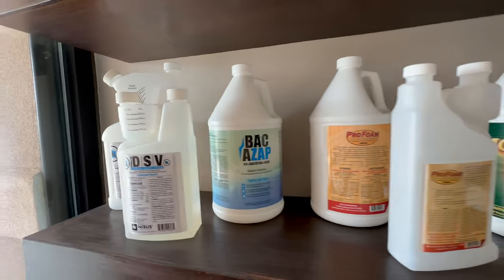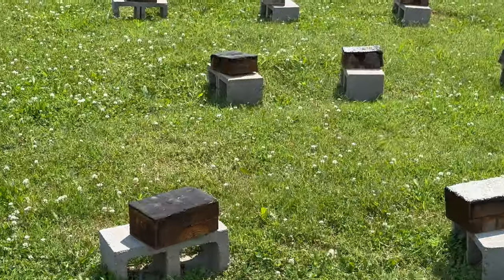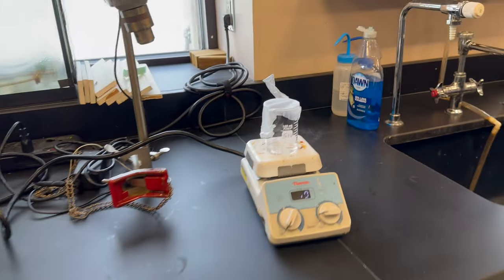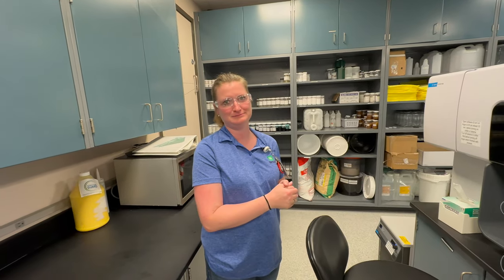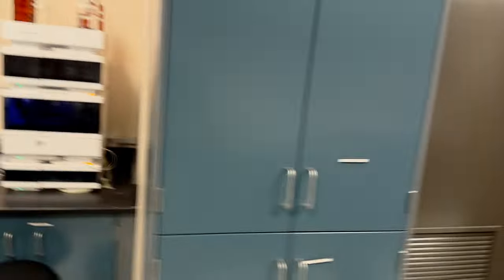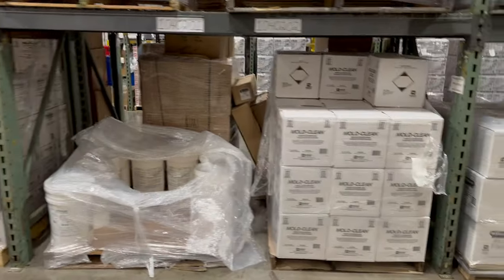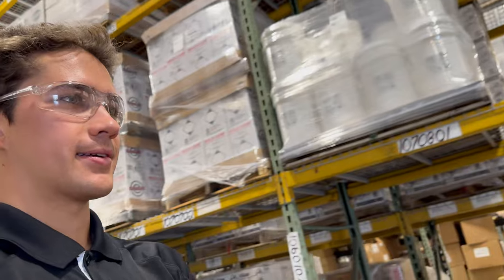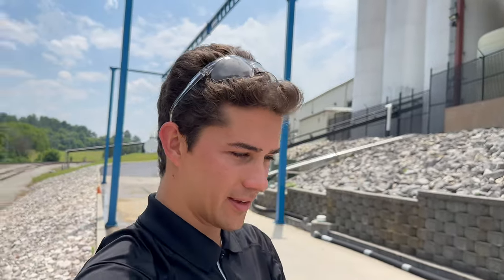Tour a Pest Control Factory with Me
Behind the scenes look at how a pest control product company operates including innovation, production, fulfillment, and testing. I also get to talk one on one the Nisus President and CEO Lee Barrett and Dr Jeff Loyd.